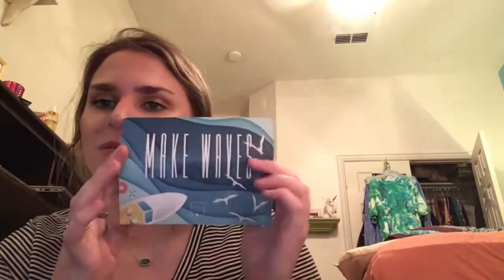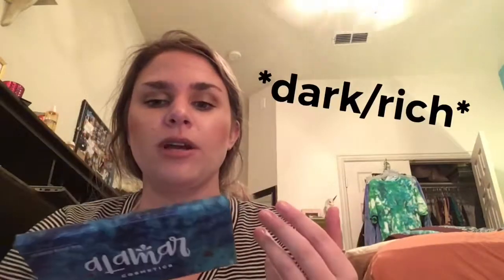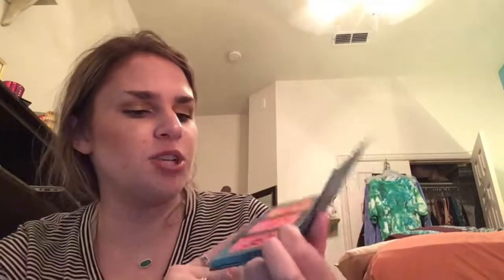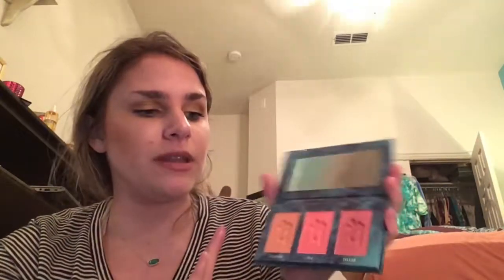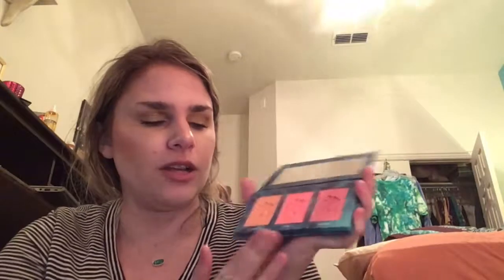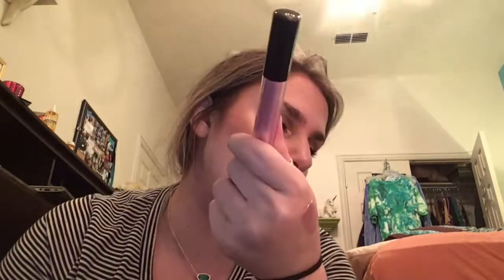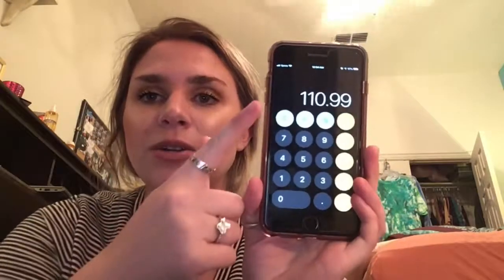MAY 2019 BOXYCHARM UNBOXING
sorry this video is a few months late. i have been having some issues with this video! hope ya’ll enjoy!